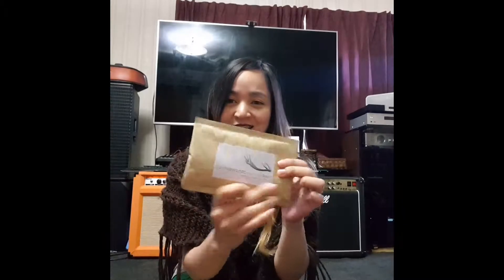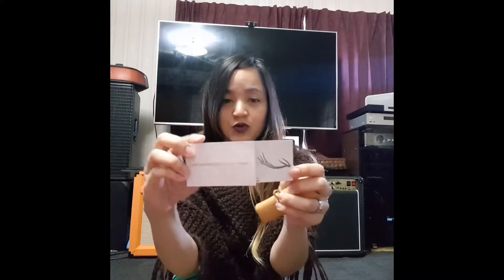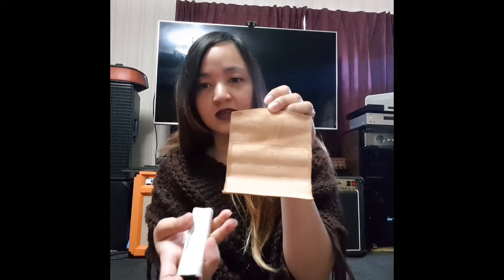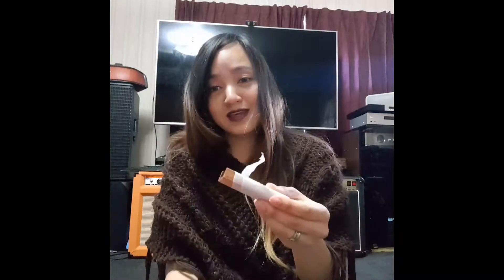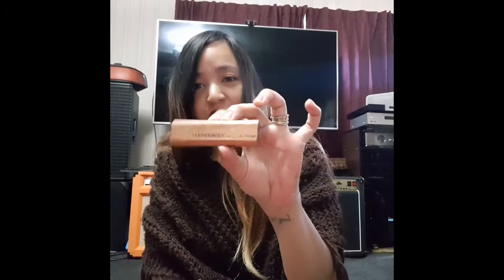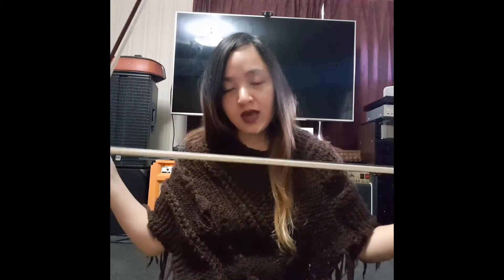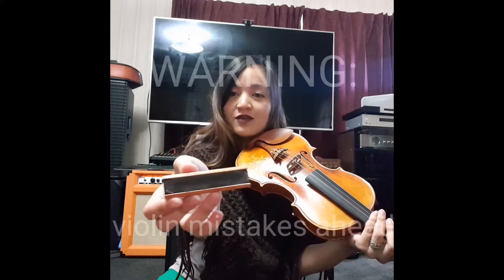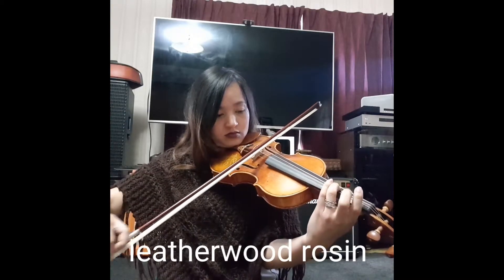Leatherwood Rosin Unboxing and Beginner Violinist Review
I recently purchased Leatherwood Bespoke Rosin shortly after learning about it on Instagram to ensure that I was playing on the best violin + equipment that I could afford.

In doing so, I am assured that all mistakes and imperfections I hear are due to my current skill level and not limitations by the accessories themselves.

I am showing you my playing (warts and all) with a side by side comparison of Leatherwood and Jade L'Opera rosin to let you decide whether playing with premium rosin is worth it if you're an amateur like me.